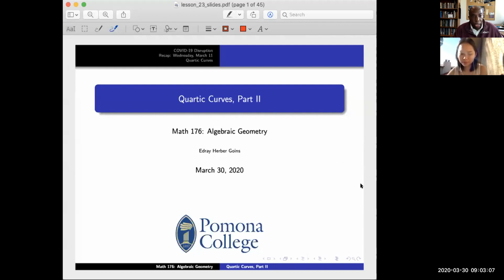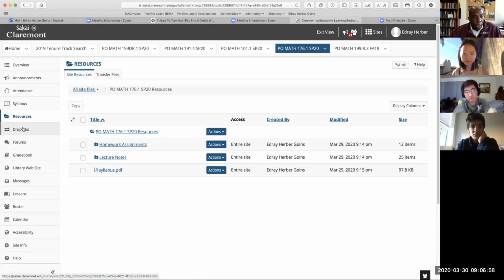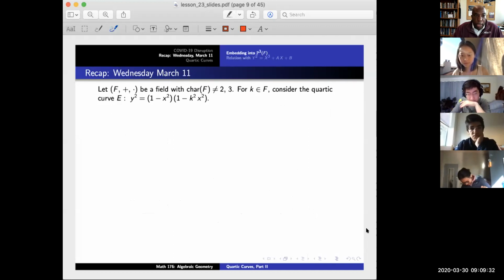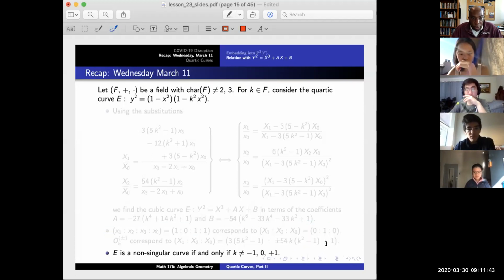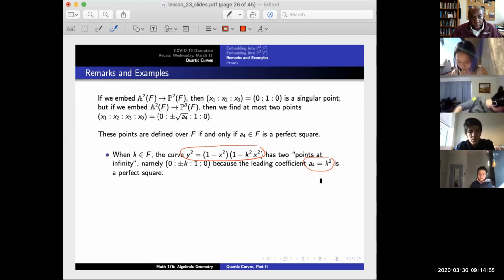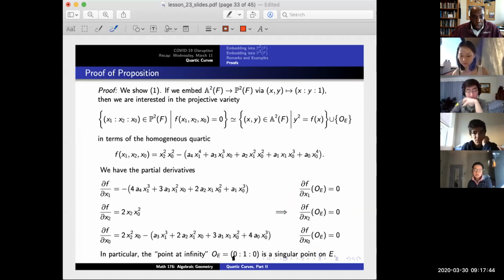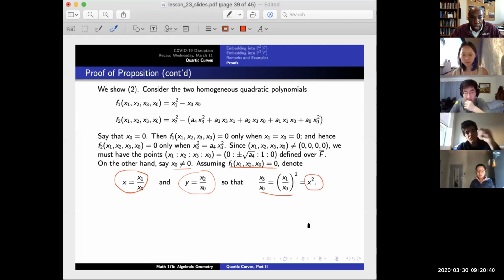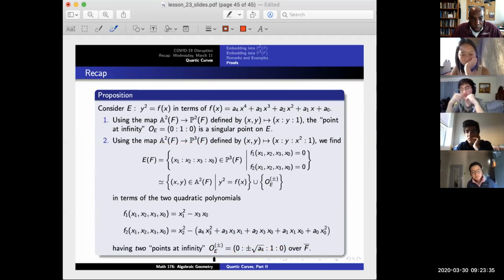Math 176: Lesson 23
Math 176 is "Algebraic Geometry".  This virtual class was taught on Monday, March 30, 2020 at Pomona College.  This lecture reviewed embedding certain quartic curves into 2-dimensional projective space versus 3-dimensional projective space.